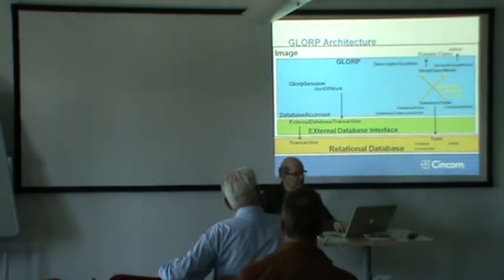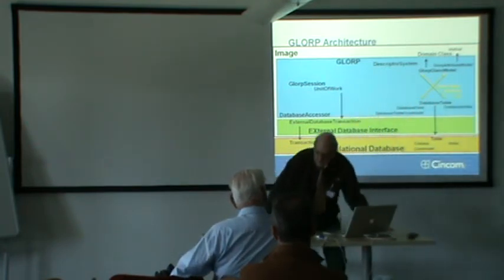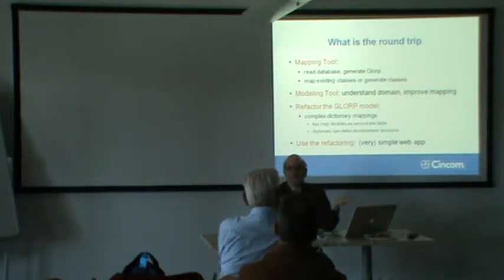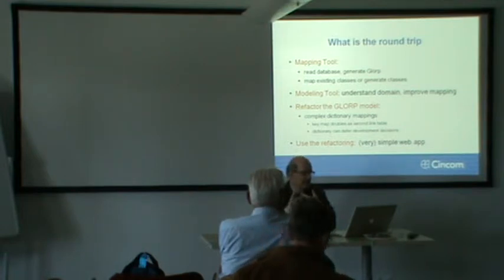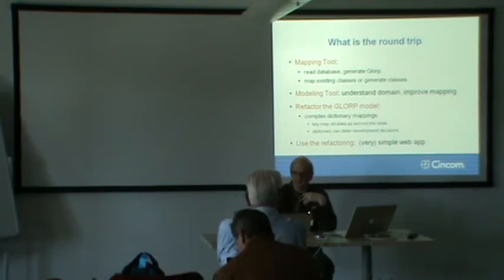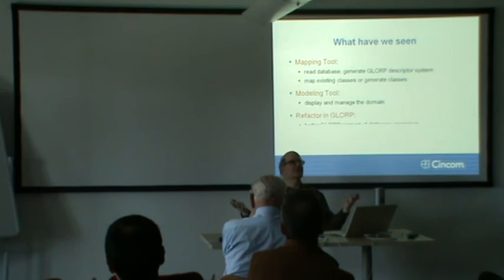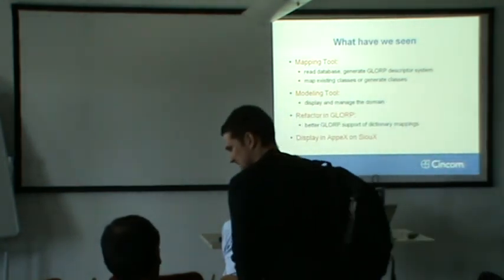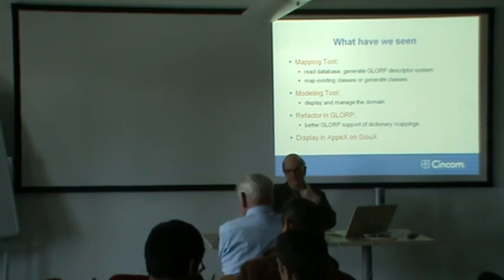Advanced GLORP: Road-trip refactoring of a GLORP application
Ttile: Round Trip in GLORP
Speaker: Niall Ross
Thu, August 21, 11:30am – 12:00pm

Abstract:
This talk refactors the application of the earlier tutorial to use more advanced Glorp techniques. These refactorings are shown in the context of Modelling/Mapping tools (from Cincom ObjectStudio), database drivers and web techniques, to demo end-to-end development.

Bio:
Niall Ross ended his undergraduate career with two intellectual interests: computing and the theory of relativity. A quick check of how much commercial work was available to relativity and gravitation theorists decided him to do academic research in that field and then seek a commercial job in computing, rather than the other way round. Niall started working commercially in IT in 1985. He was at first assigned to designing and implementing software engineering process improvements and only three years later did he begin significant writing and delivering of commercial software. This experience taught him that intelligent people can nevertheless form foolish ideas about software engineering if they have not worked at the coding coalface of real large commercial projects.

Learning from this, Niall spent the nineties working on software to manage complex, rapidly-changing telecoms networks. A side effect of this work was that it taught him much about how scale and rate of change affects software. Early in the nineties he discovered Smalltalk. The more he used it, the more he came to recognize its power in this area. This perception was strengthened when he spent a year delivering a telecoms management system in Java.

At the end of the decade, Niall formed his own software company to offer consultancy in meta-data system design, in Smalltalk and in agile methods. Over the next decade, he worked on a variety of meta-data-driven systems, mostly in the financial domain.

Niall joined the Cincom Smalltalk Engineering team nearly 6 years ago. His first task was to lead the team that does the weekly VisualWorks builds, an experience he likened to doing brain surgery on yourself every Friday (e.g. "prepare new memory for insertion, remove old memory, - uh, I can't remember what I was going to do next ... " :-) ).  Currently, he leads the Glorp and Database team.  He also leads the Custom Refactoring open-source project, which he co-founded, and the SUnit open-source project.